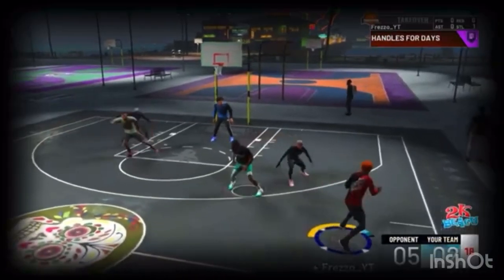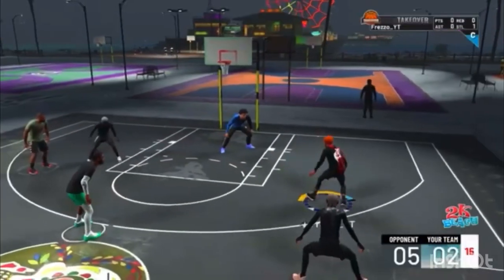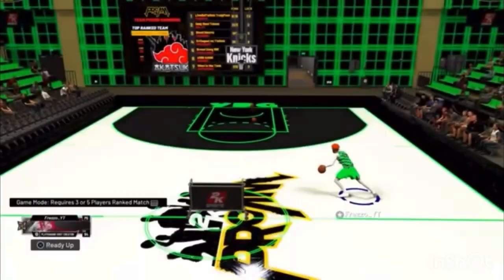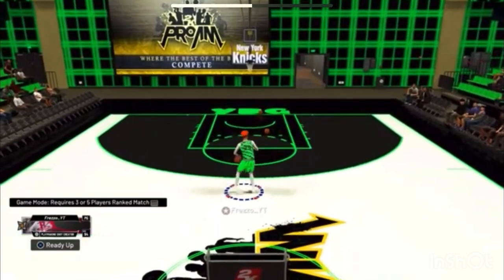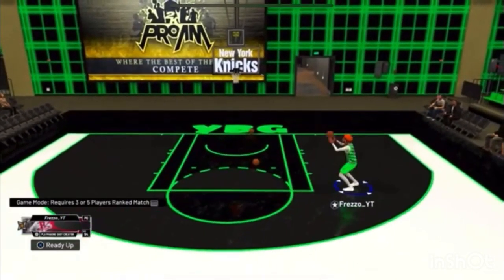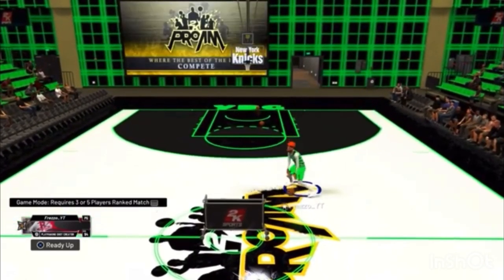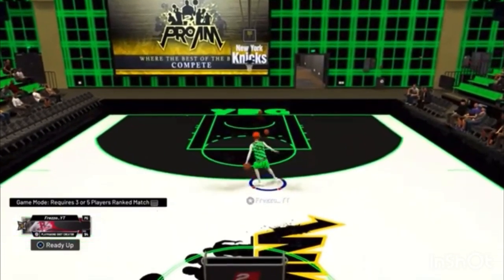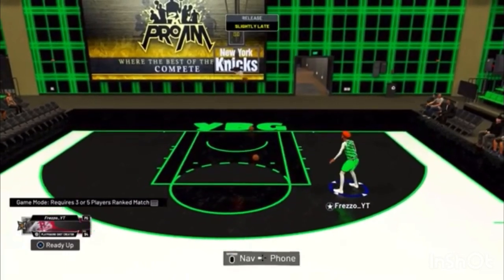*ADVANCED* MOONWALK TUTORIAL w/ HANDCAM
How to moonwalk NBA 2K 21 which hand Cam advanced tutorial